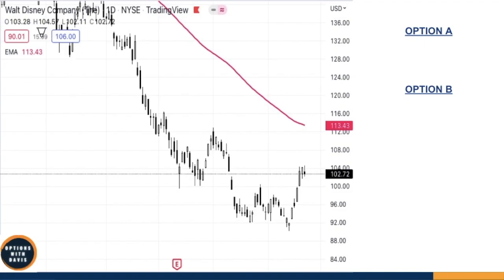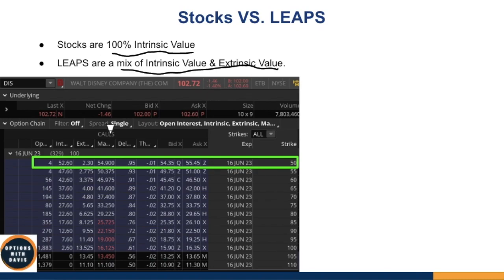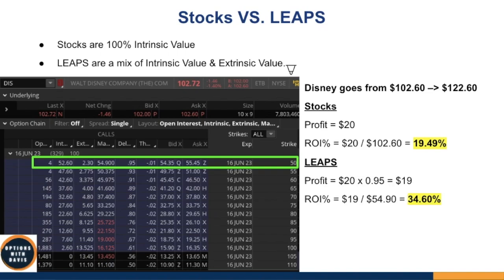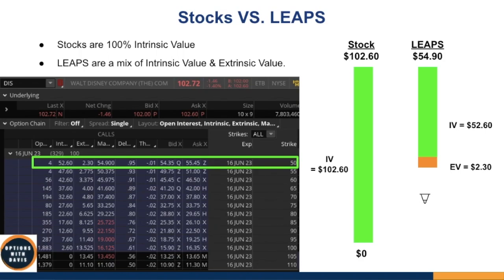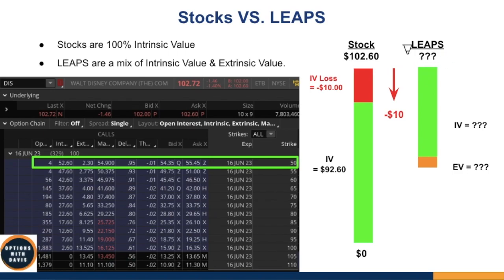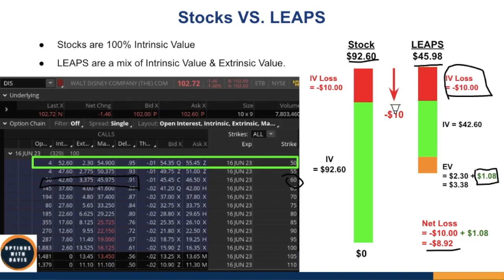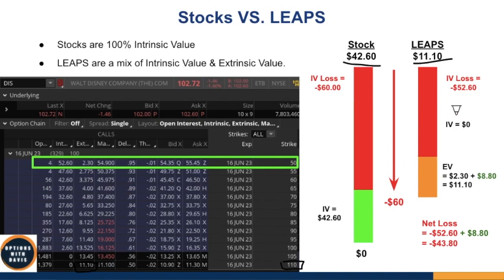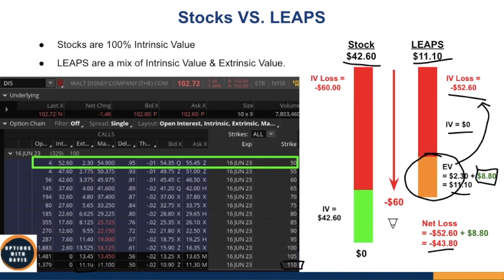THIS is Why LEAPS Options is Superior to Buying Stocks...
Are you still investing in the stock market the traditional way by buying shares?

If so, then not only are you risking more, but you're also not making as much as you can compared to buying LEAPS Options.

In this video, I break down the main difference between buying stocks and buying LEAPS Options, so you can make an informed decision as to which is better for you.

Timestamps:
00:00 - Start
01:15 - The main difference between Stocks and LEAPS Options
03:07 - Stock profits VS. LEAPS Option profits
05:04 - Stock losses VS. LEAPS Option losses